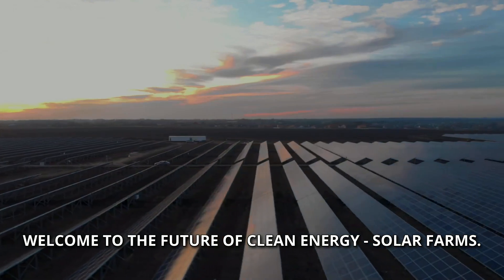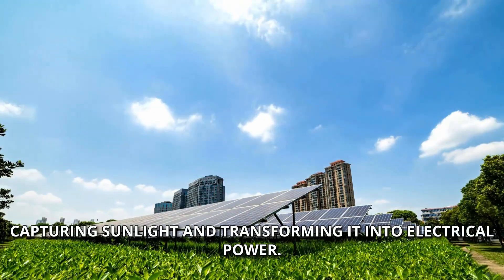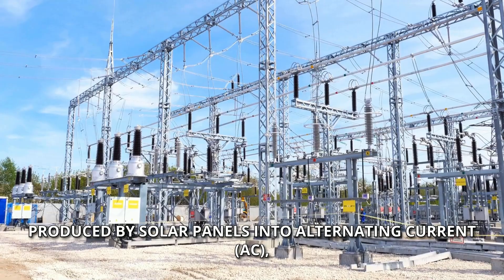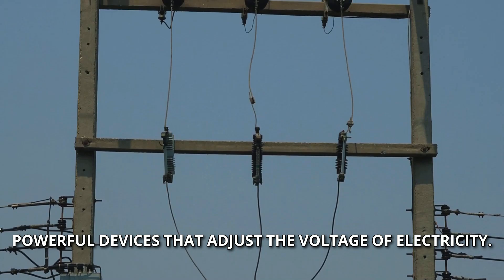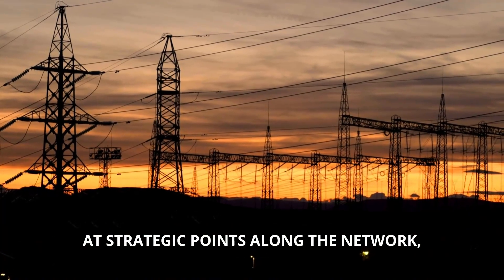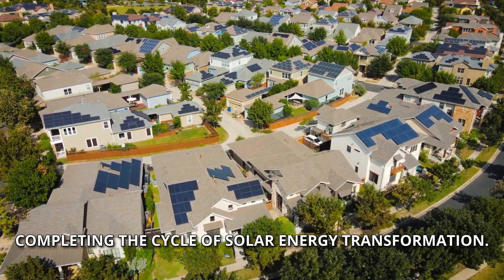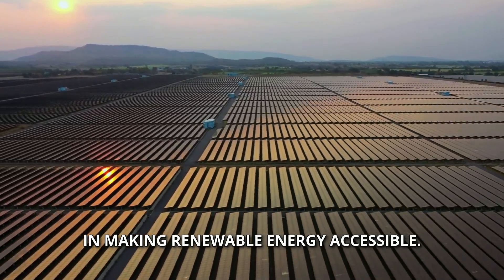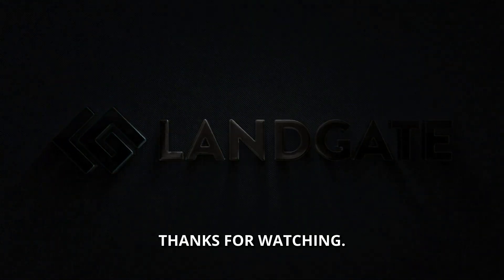How Does a Solar Farm Connect to the Power Grid?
Curious about how solar farms take the power of the sun and deliver it straight to your home? This fascinating process involves cutting-edge technology, strategic planning, and a whole lot of sunlight!

What you'll learn in this video:
✅ What solar farms are and why they’re a game-changer for clean energy
✅ How photovoltaic (PV) modules capture sunlight and turn it into electricity
✅ Step-by-step breakdown of how electricity travels to the power grid, including inverters, transformers, transmission lines, substations, and distribution lines

From the gentle hum of inverters to the powerful voltage shifts inside transformers, we’ll walk you through every stage of this incredible energy transformation.

🌟 Why this matters:
Solar farms are leading the charge towards a renewable energy future. By understanding how they work, you’ll gain a greater appreciation for the efforts behind powering your life sustainably.

📢 Get your free property report now to see your land's potential for solar development

📲 Share to spread the word about solar energy